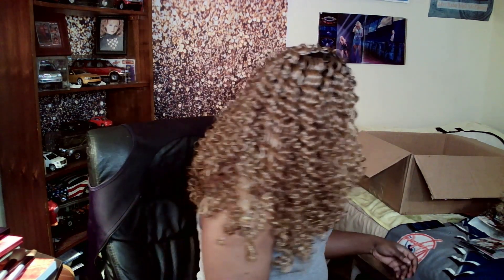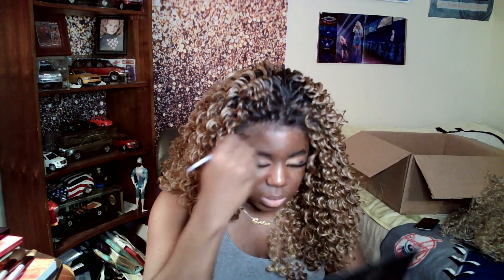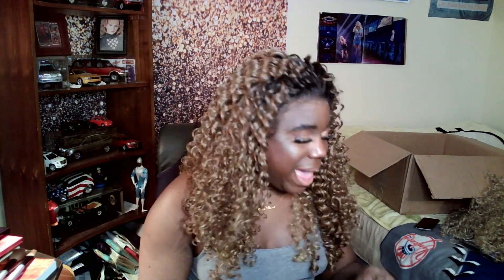Outre Perfect Hairline 13x6 Frontal Dominica + Wig Grip | DR/Chocolate Cream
Instagram : Christian Stylez (Public) Christian Stylezzz (Hair Page)
Christian Stylez Inc (Business) Looks By Christian Stylez (Fashion Business) Beats By Christian Stylez (Makeup Page) Facials By Christian Stylez (Esthetics Page) The Blvck Reba McEntire (Music Page)